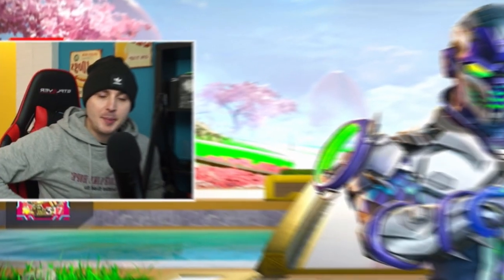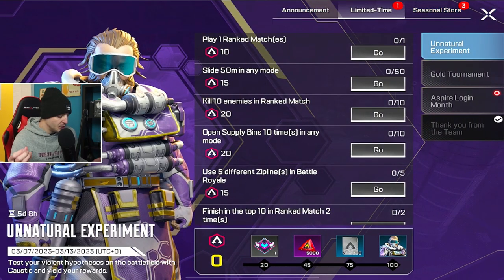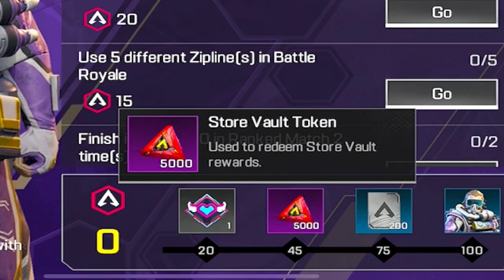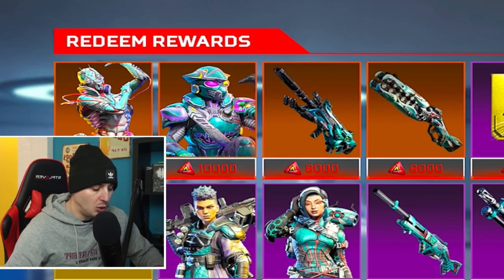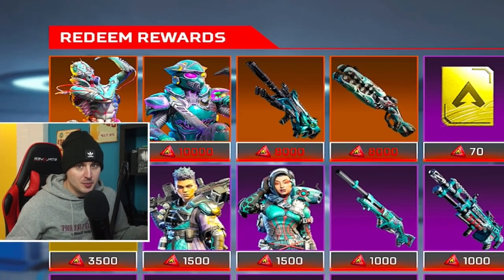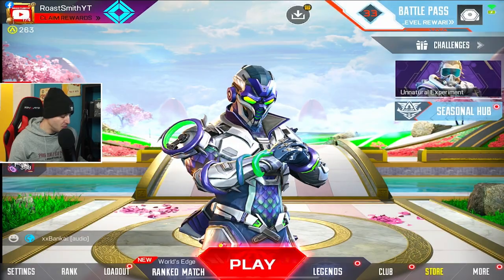You Can Now Get FREE HEIRLOOMS In Apex Mobile...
Season 4 just came out in Apex Legends Mobile and since the game is closing down, the devs have made HEIRLOOMS FREE TO CLAIM!